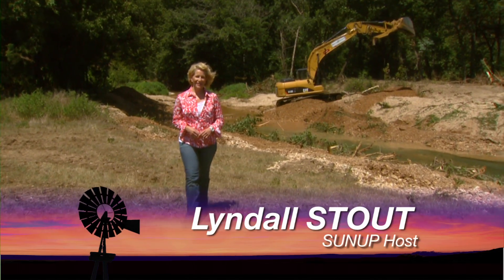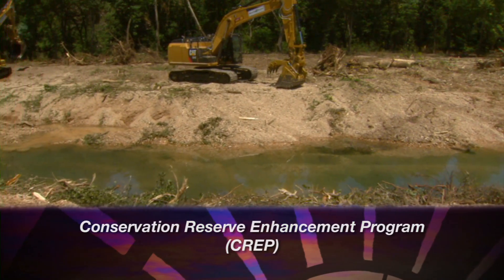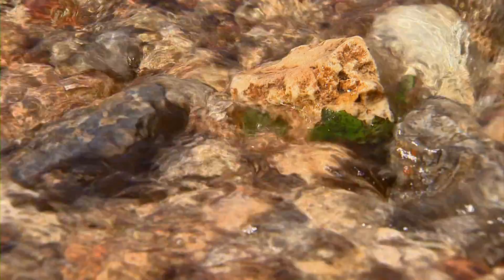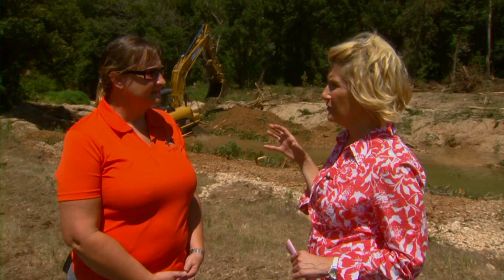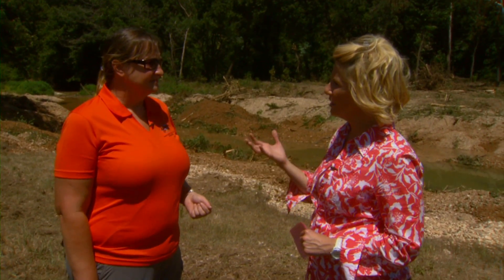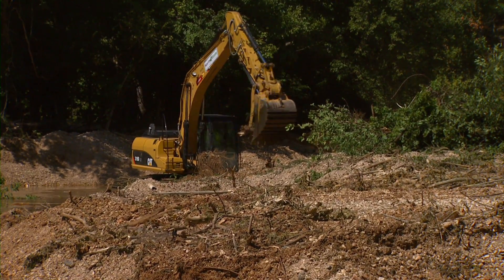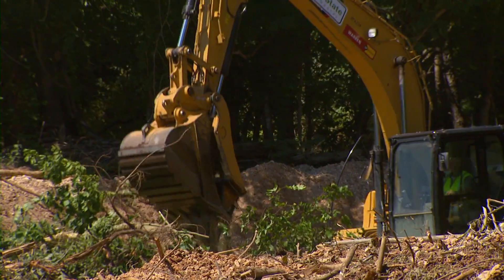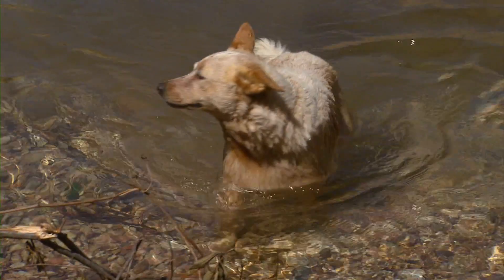Streambank Conservation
In this SUNUP segment, we travel to Adair County for a streambank restoration project with a landowner who has lost a significant portion of his hay meadow to erosion. OSU's Jeri Fleming and Gina Levesque of the Oklahoma Conservation Commission join the conversation. (August 11, 2012)